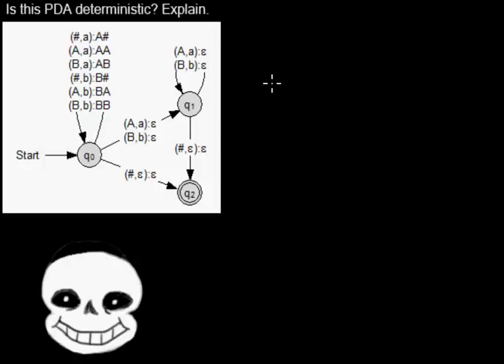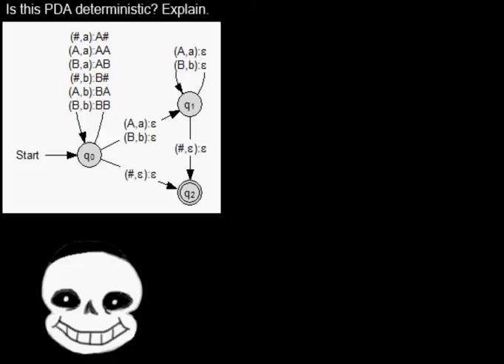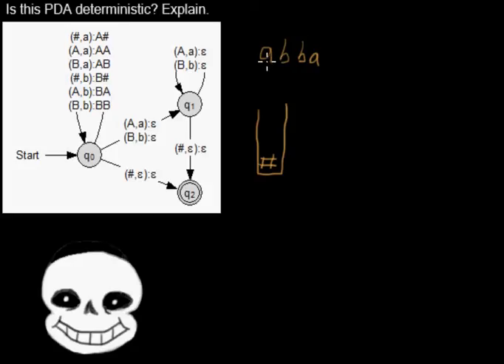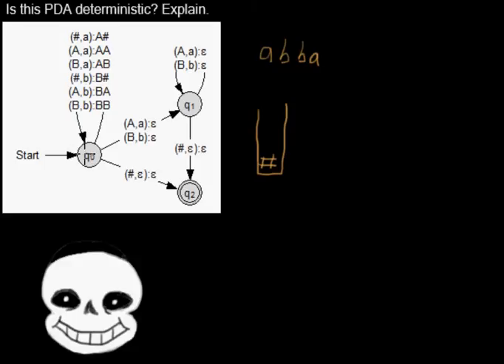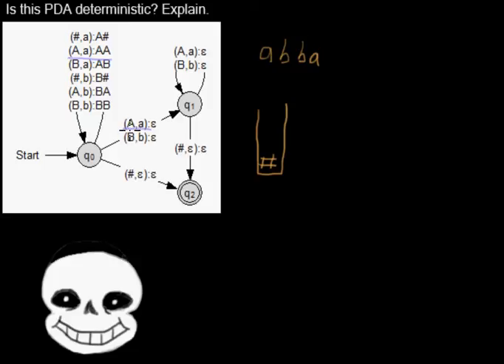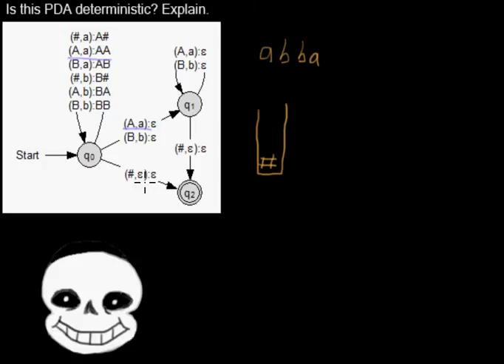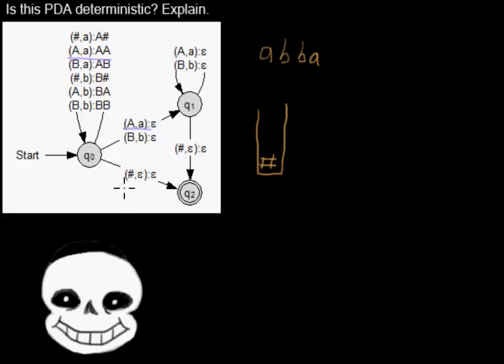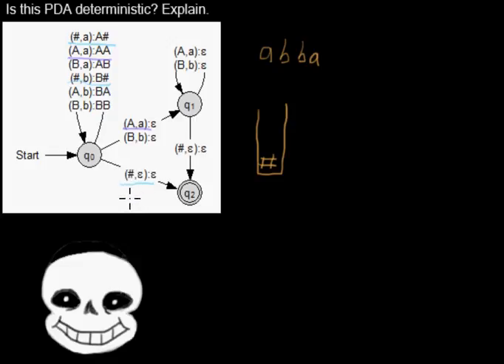Sans from Undertale explains how to spot a deterministic PDA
im slow. dont push me

Undertale is a trademark of Toby Fox.

Source:
Hopcroft, John E. ; Motwani, Rajeev ; Ullman, Jeffrey D.: Einführung in die Automatentheorie, formale Sprachen und Komplexitätstheorie. 2. Aufl. München [u.a.] : Pearson Studium, 2002 (Informatik). -- ISBN 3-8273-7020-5, p. 290